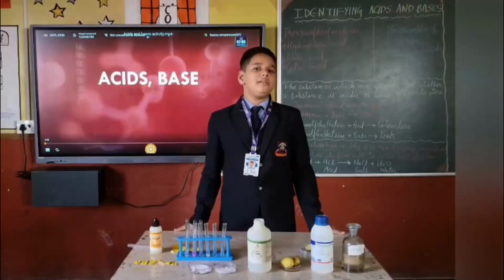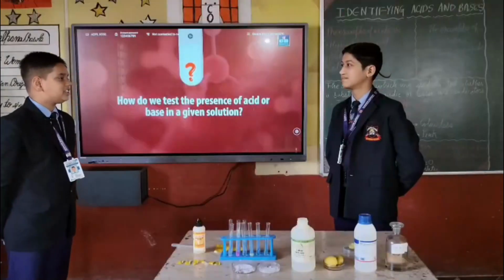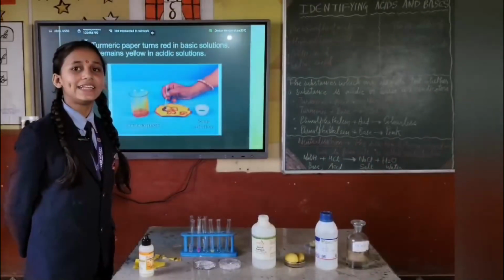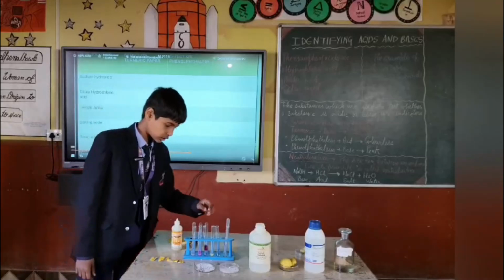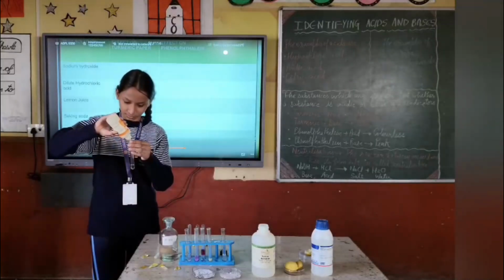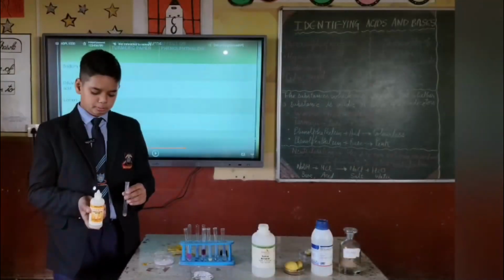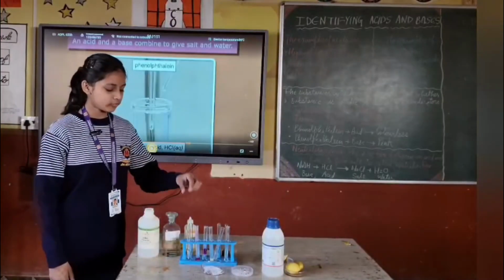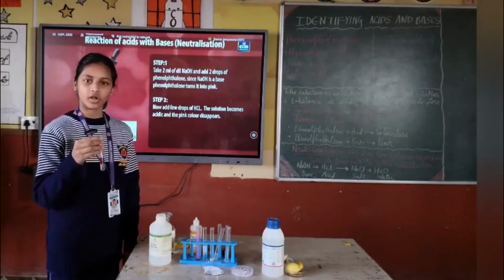Identification of Acids and Bases using indicators